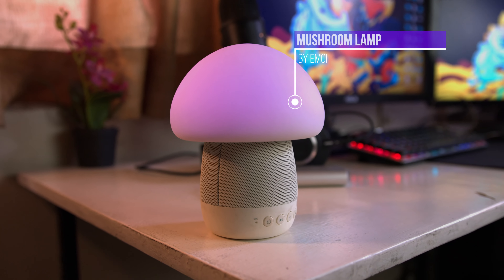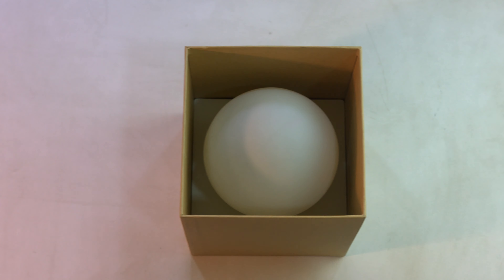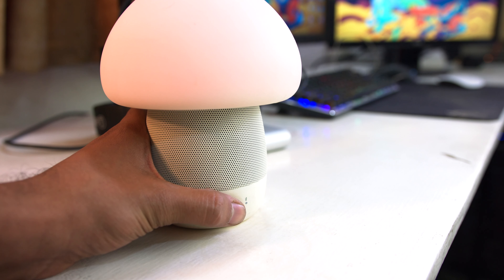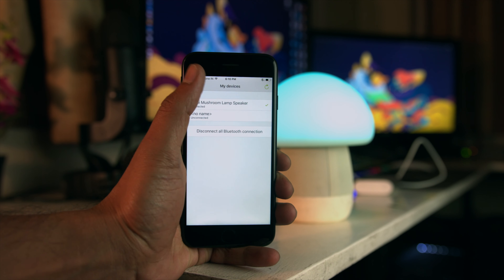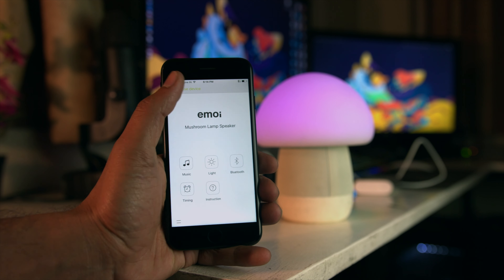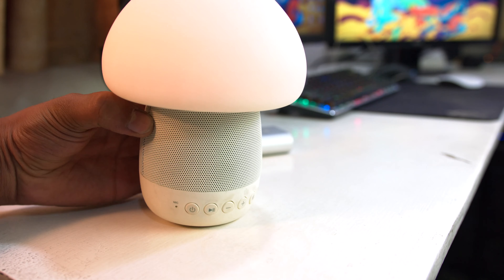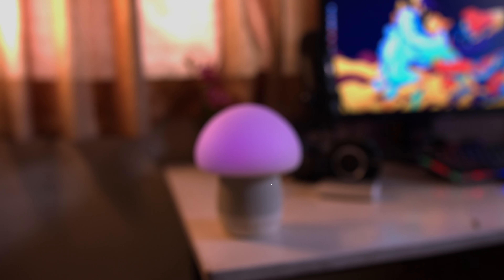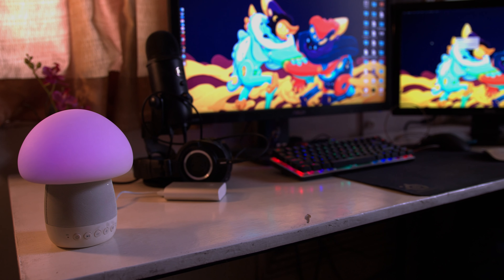EMOI Mushroom Lamp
The Emoi mushroom lamp is a beautiful, playful and functional accessory for your desk.